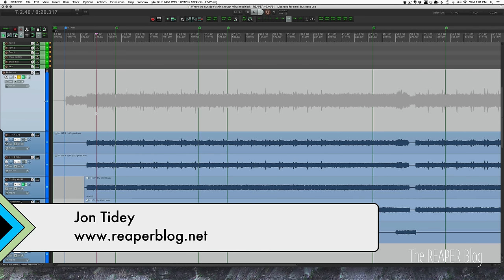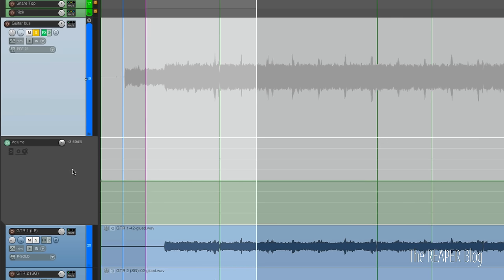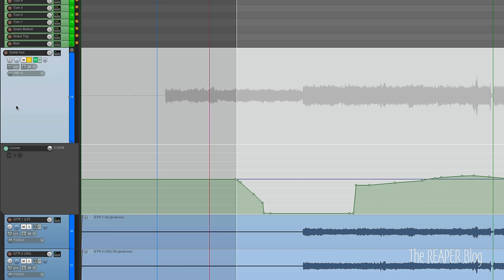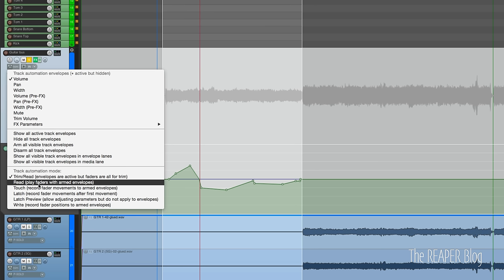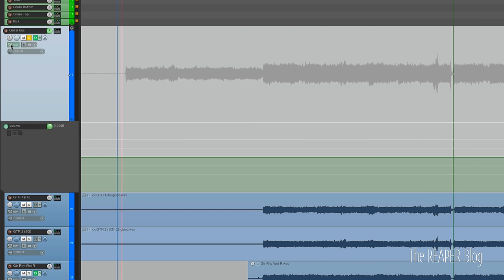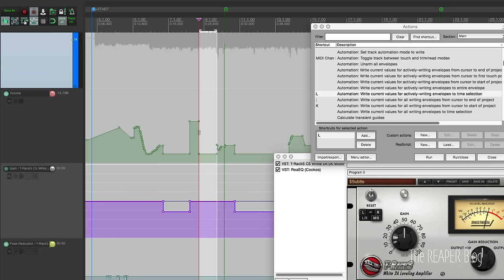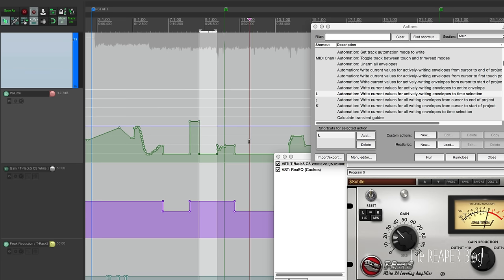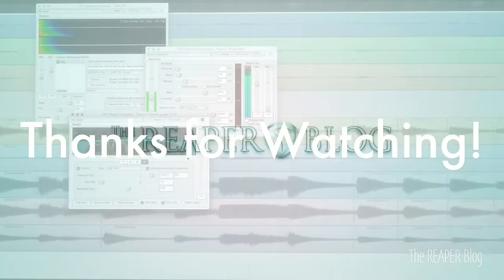REAPER Automation Modes Explained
Fear automation in REAPER no longer.
In this video we're taking a close look at the differences between the 6 automation modes available on each track or globally (in the Transport bar). We will also look at some of the preferences that affect automation behavior. As well as tips and tricks that will save you time.

Automating a song in Latch Preview Mode (with custom actions)